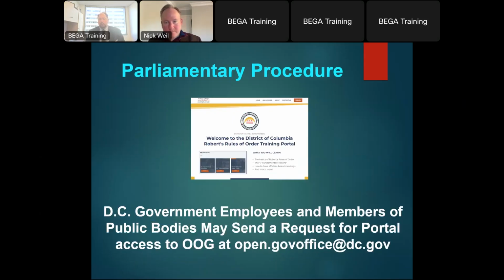BEGA Ethics Week 2024 - Parliamentary Procedure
This course is an introduction to parliamentary procedure.

Nicholas Weil, former OOG Trial Attorney